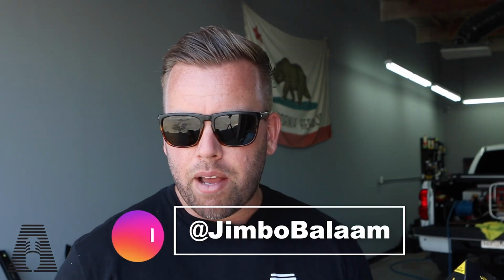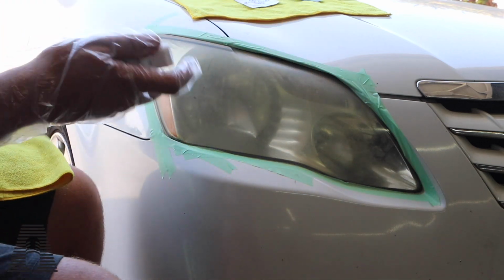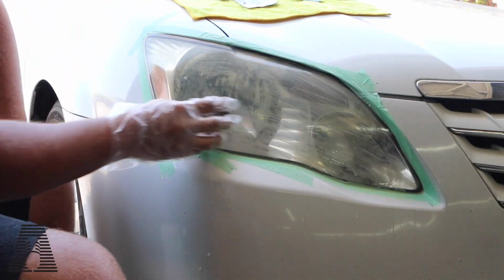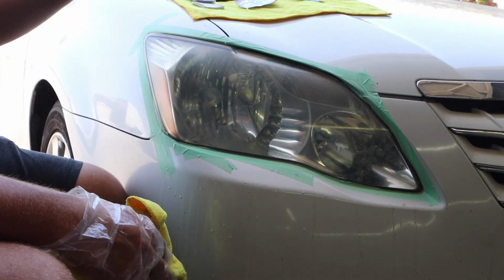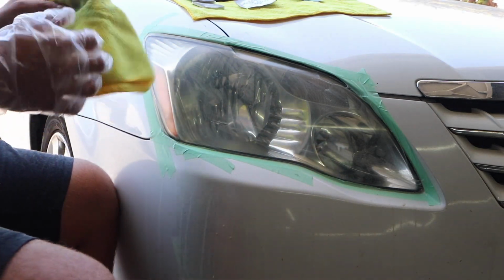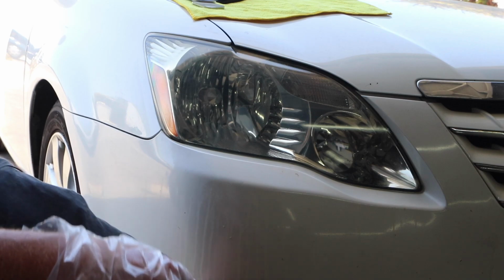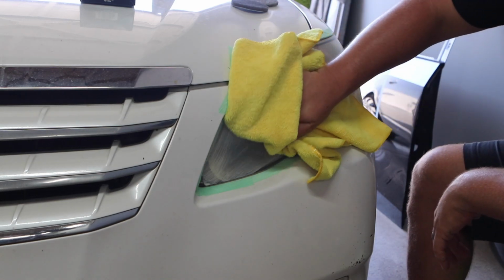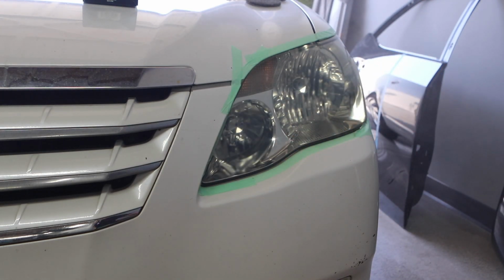CHEAP VS EXPENSIVE: DIY HEADLIGHT RESTORATION KITS - MEGUIARS VS TURTLE WAX + FREE GIVEAWAY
WHO HAS THE BETTER HEADLIGHT RESTORATION DIY KIT, TURTLE WAX AT $8 OR MEGUIARS AT $18

PRODUCTS USED IN THIS VIDEO:

TURTLE WAX

Auto Detailing Podcast
1077 E. Pacific Coast HWY